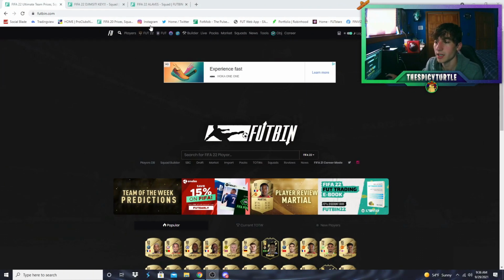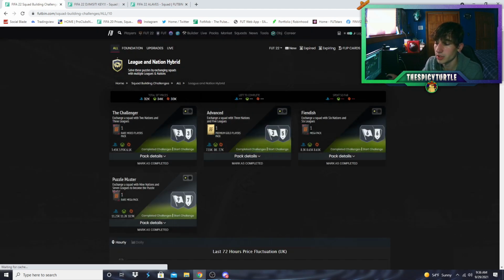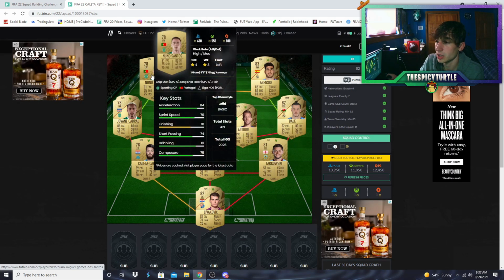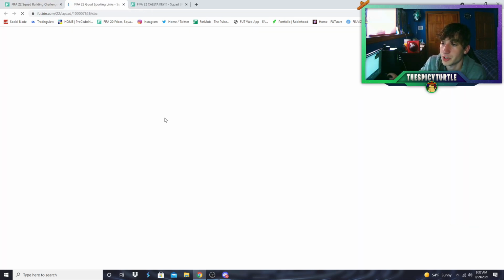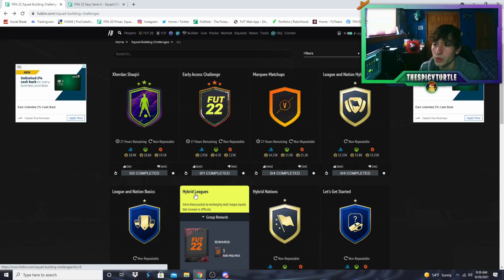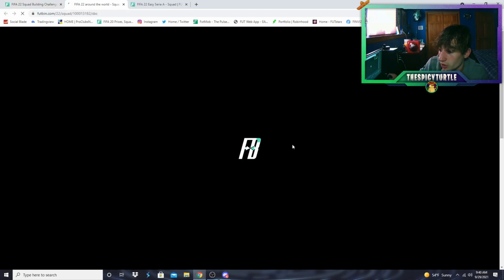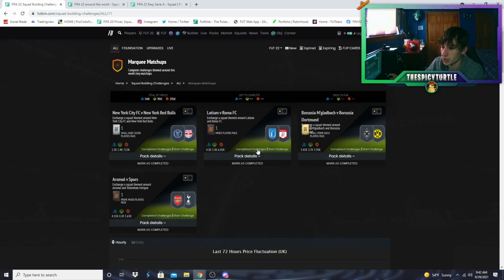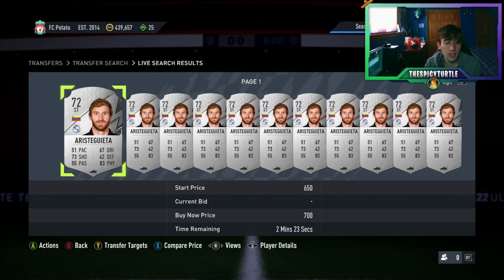How To Make Coins *EVERY NIGHT* on FIFA 22 ULTIMATE TEAM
In this video, we go over FUTBINs SBC Solutions and how we can do some trading and sniping filters based off what players are included in SBCs. This is one of the most popular methods in FUT right now!

Joining the channel membership allows you to directly support the channel as well as you get access to exclusive badges, emotes, and are able to directly communicate with me on any FUT questions you may have!